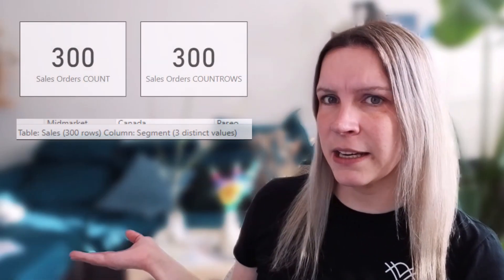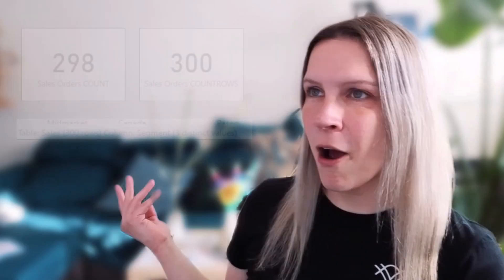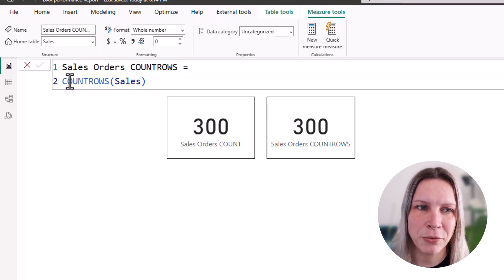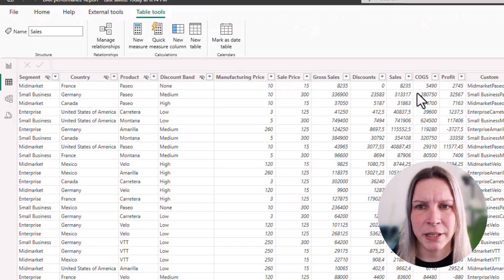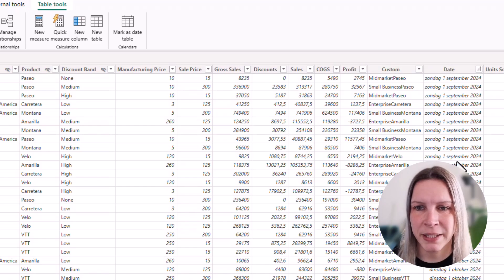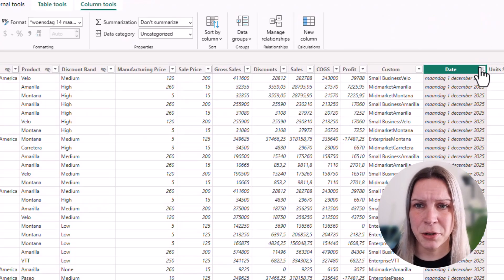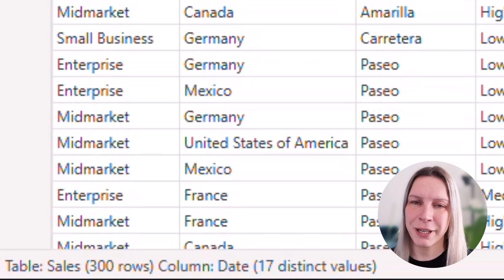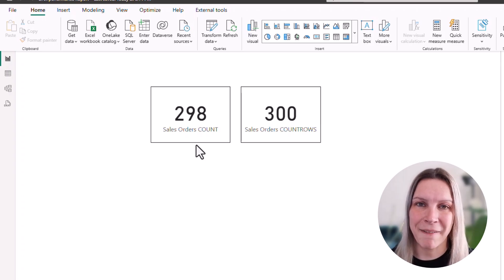COUNT vs COUNTROWS - Count table rows in Power BI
There is a key difference between COUNT and COUNTROWS in Power BI. When you want to count all the rows in a table, you should use COUNTROWS instead of COUNT. The reason is that COUNT only considers a specific column and does not account for blank values, while COUNTROWS accurately counts all the rows in the entire table.

⏰ TIMESTAMPS
00:00 Intro
00:26 COUNT does not count BLANK values
01:37 Count vs Countrows with blank values